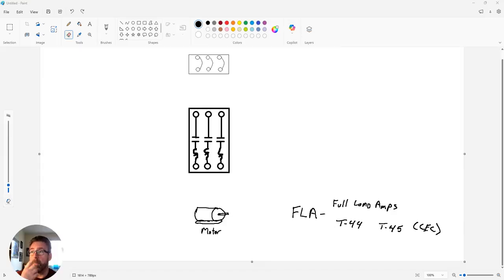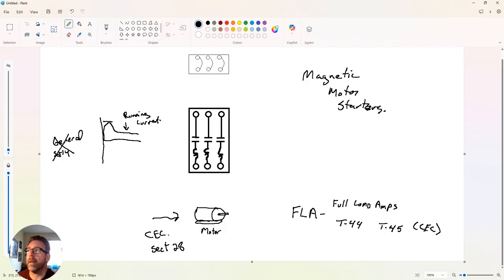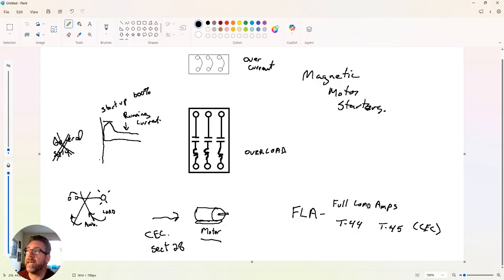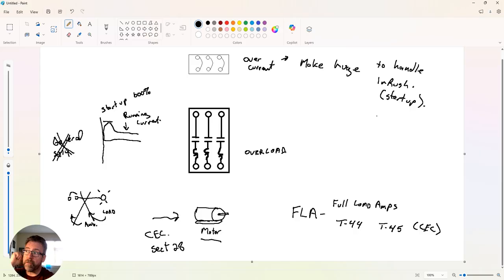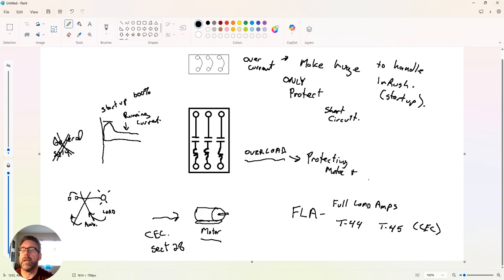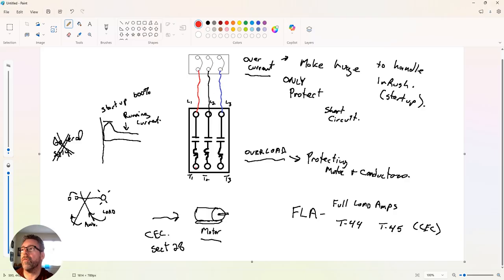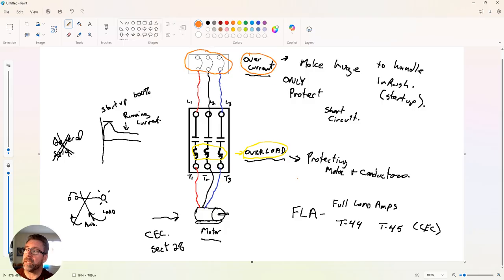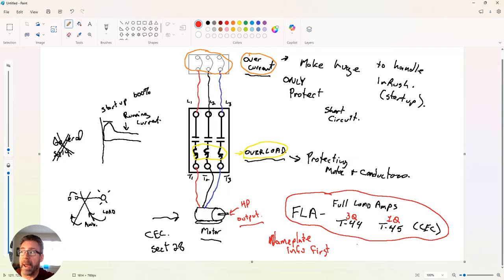Motor Starter Overloads vs Overcurrents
This video will explore the differences and importance between Overload vs Overcurrent realting the the Canadian Electrical Code (CEC)

We also provide some general knowledge relating the motor requirements to reality and the Canadian Electrical Code (CEC) to help ease confusion.